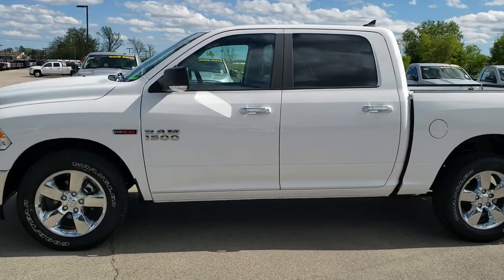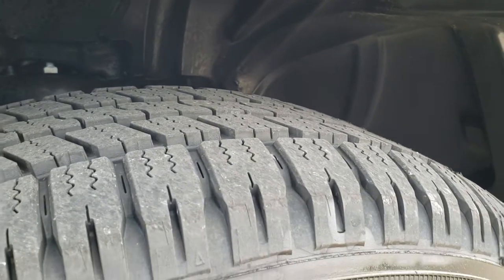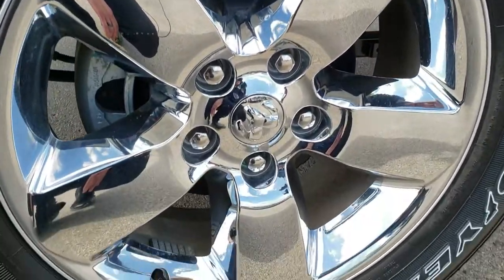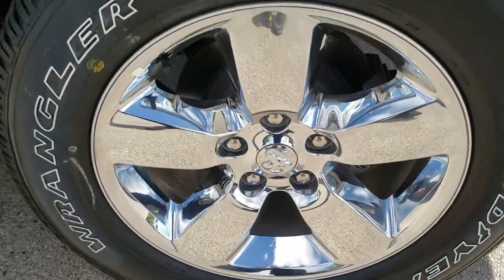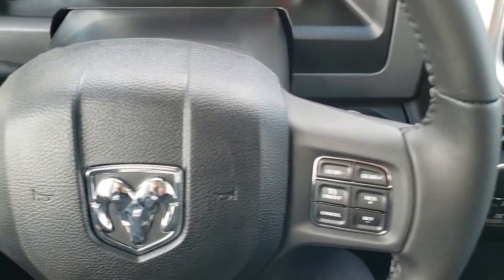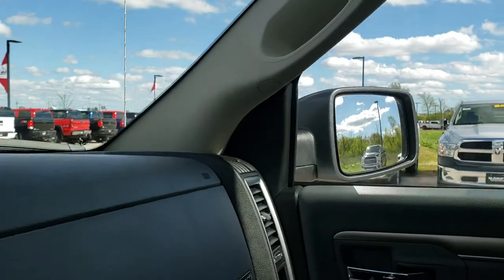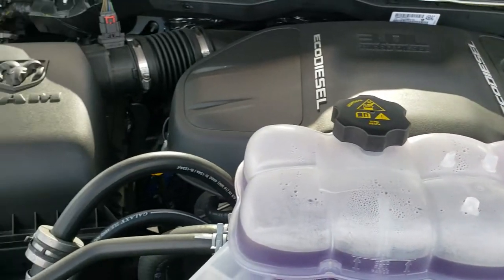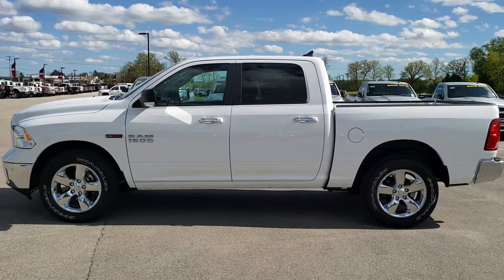2018 RAM 1500 LIKE NEW BIG HORN BRIGHT WHITE ECODIESEL WALK AROUND REVIEW SOLD! 8T374A SUMMITAUTO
This 2018 RAM 5100 CREW ECODIESEL BIG HORN IN BRIGHT WHITE is the vehicle we did walk around review of today.

2018 RAM 5100 CREW ECODIESEL BIG HORN IN BRIGHT WHITE

STOCK: 8T374A
PRICE: $37,991
MILES: 15
MAKE: RAM
MODEL: 1500
VIN: 1C6RR7LM8JS356049
LOCATION: FOND DU LAC OSHKOSH WISCONSIN, 54937 TRUCKS ON 41

1 OWNER! CLEAN TITLE HISTORY! 3.0 Liter V6 Ecodiesel Engine, 240 Horsepower, Full Four Door Crew Cab, Short Box 5 Foot 7 Inch 5' 7" Shortbox, Big Horn Package, 8 Speed Automatic Transmission, 4x4 Push Button Four Wheel Drive 4WD, Reverse Backup Camera Rearview Camera, Dual Rear Exhaust, Full Towing Package with Receiver Trailer Hitch, Wiring and Transmission Cooler Tow Package, Heated Power Fold-in Power Mirrors with Built-in Directional Signals, Electronic Stability Control Traction Control ESC, 3.55 Gears, Goodyear Wrangler SR-A P275/60 R20 Tires, 20 Inch Rims Premium Wheels, Factory Alloy Premium Rims with Chrome Covers, Four Wheel Disc Brakes, Bedrail Covers, Fog Lights, LED Bed Lighting, Sonar with Front and Rear Bumper Sensors, Locking Tailgate, Chrome Trimmed Grill, AM / FM Radio Tuner, Sirius/XM Satellite Radio Capabilities Sirius / XM, Uconnect (R) 8.4 AM/FM System 8.4 Inch Touchscreen with AM/FM, 7-Inch Multi-View Display, U Connect Hands Free Bluetooth Hands-Free Phone System Blue Tooth, Android Auto Compatible, Apple Car Play Compatible, Auxiliary MP3 Jack Portable Audio Connection, USB Jack Portable Audio Connection, Power Sliding Rear Window, Adjustable Height Seatbelts, Driver and Passenger Front Air Bags, L.A.T.C.H. Child Safety System, Side Curtain Air Bags SRS Safety Restraint System, Multi-Function Steering Wheel Controls, Homelink System with Three Programmable Buttons for Garage Doors, Lighting Systems & Security Systems, Compass, Outside Temperature Display and Mileage Display, Dual Multi-Zone Climate Control , Factory Floormats, Loadfloor Boot Tray, Storage Compartment Under Rear Seats, Air Conditioning AC, Cruise Control, Power Locks, Power Windows, Tilt Steering Wheel, Automatic Headlights Autolamp, 115V / 150W Auxiliary Power Outlet, 3 Year / 36,000 Mile Remaining Factory Bumper to Bumper Warranty, Whichever comes first, 5 Year / 100,000 Mile Remaining Powertrain Factory Warranty, Whichever Comes First, Bright White Clearcoat, ONE OWNER! CLEAN AUTOCHECK! Very very clean inside and out! This is one of the sharpest 2018 Ram 1500 crewcab shortbox 1/2 ton trucks on our lot! 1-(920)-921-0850 . Summit Automotive Chrysler Dodge Jeep Ram in Fond du Lac, Wisconsin also Proudly Serving Oshkosh, Madison, Milwaukee, Sheboygan, Appleton, and Waupun is a family owned and operated dealership since 1959. We take great pride in our new and used car and truck center with vehicles to fit everyone's budget. We have ON THE SPOT FINANCING. BAD CREDIT OR GOOD CREDIT, we work with over 20 lenders to get you APPROVED AT THE MOST COMPETITIVE RATES. We provide AIRPORT TRANSPORTATION and NATIONWIDE DELIVERY OPTIONS. We are conveniently located on HWY 41 at EXIT 98, Hwy 151 at Military Rd. Exit . Just Look For The TRUCKS ON 41. Advertised price does not include, tax, title, registration and service fee.

STOCK: 8T374A
PRICE: $37,991
MILES: 15
MAKE: RAM
MODEL: 1500
VIN: 1C6RR7LM8JS356049